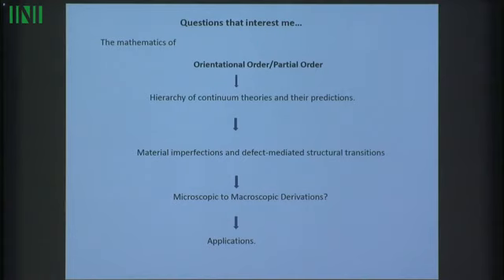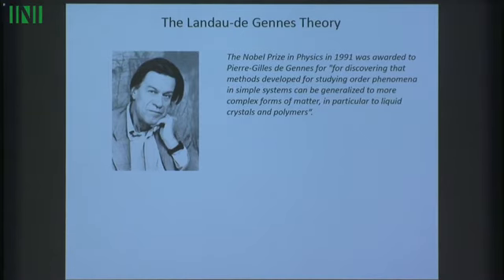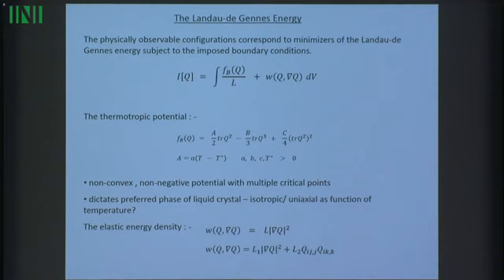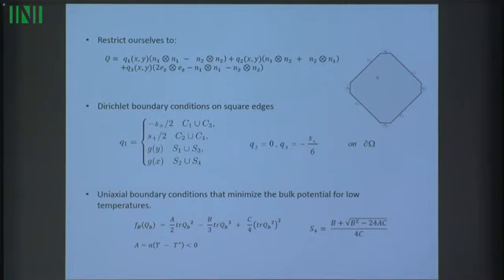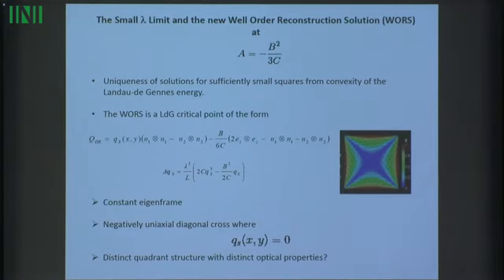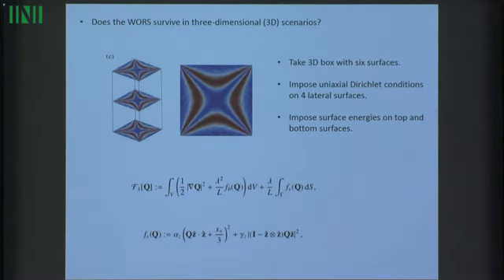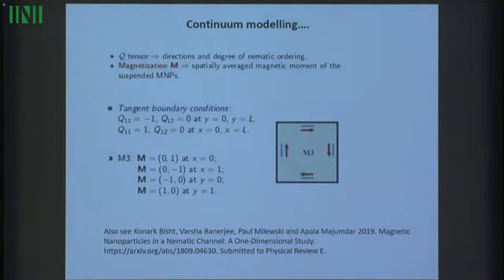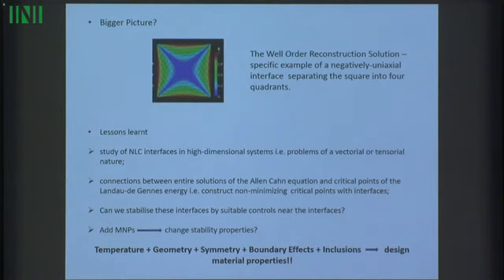DNMW03 | Prof. Apala Majumdar | Nematic Pattern Formation on 2D Polygons - a Landau de Gennes study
Speaker: Professor Apala Majumdar (University of Strathclyde)
Date: 16th May 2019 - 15:20 to 16:00
Title: Nematic Pattern Formation on 2D Polygons - a Landau de Gennes study
Event: (DNMW03) Optimal design of soft matter - including a celebration of Women in Materials Science (WMS)